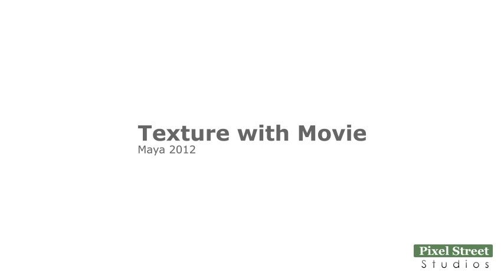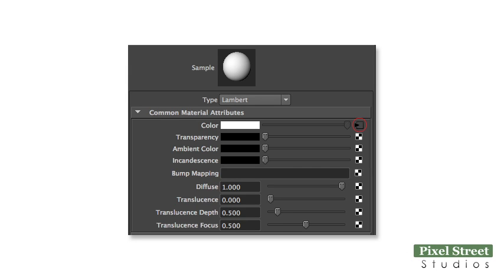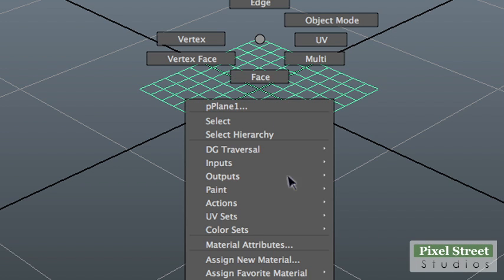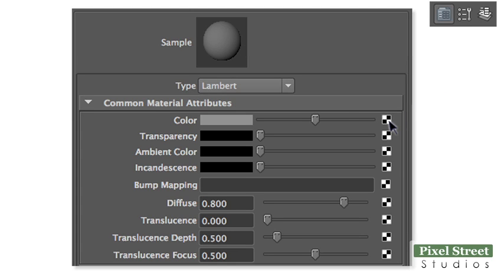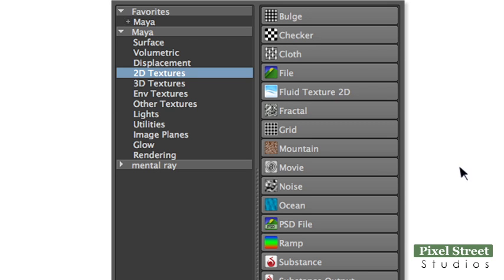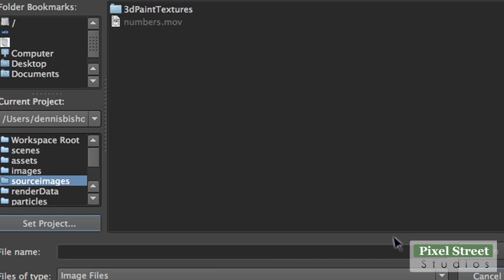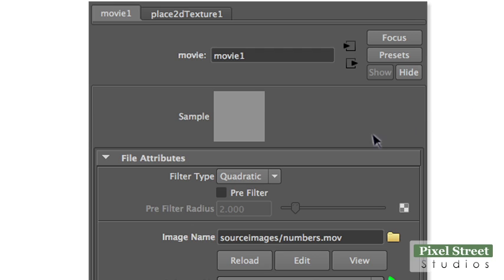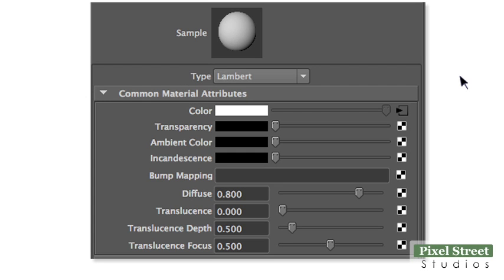Texture with Movie (Maya 2012 Tutorial)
Texturing with a movie is often used when you want the texture to change over time. You could connect the movie to to a shader's color channel or use a grayscale movie for one of the other shader parameters.